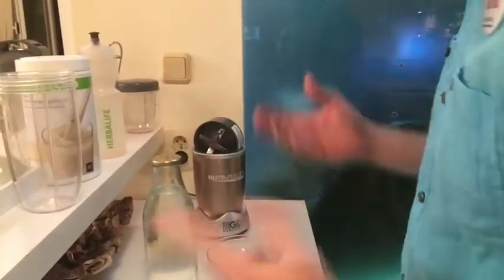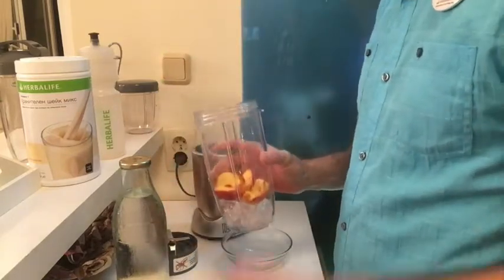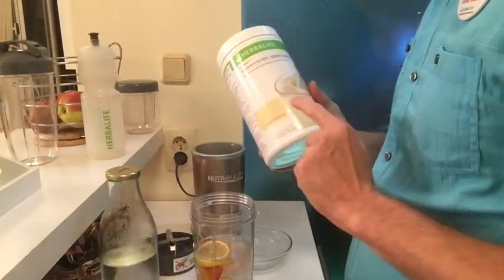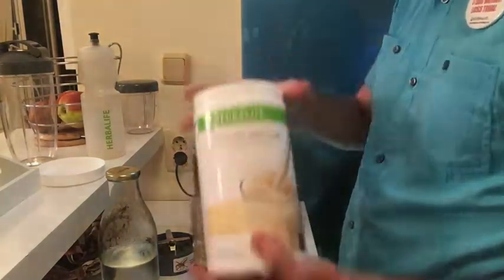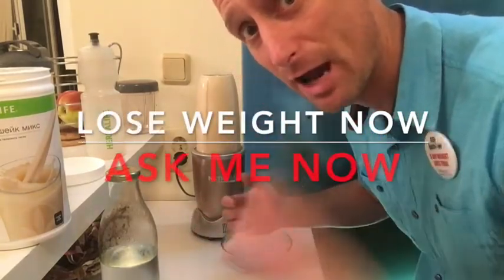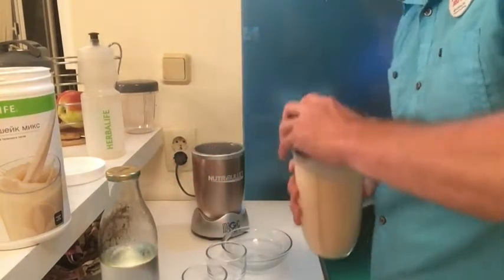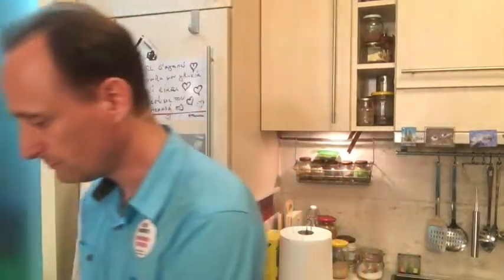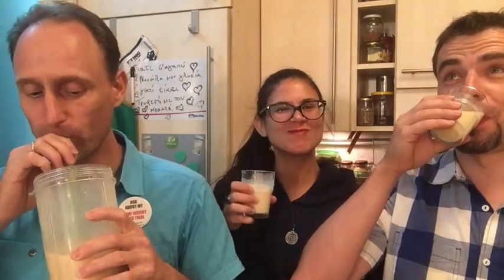Vlog #17 Healthy evening snack with good friends F1+🍑+🍋=🍹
Todays Video is all about: Having a healthy evening snack with good friends.  Many thanks to Gabriela and Gustavo for joining me for a wonderful evening. THANK YOU.

This channel is to inspire others & show how Herbalife Nutrition can help you be your absolute best, combining balanced nutrition (80%) and fitness (20%).

My Story:
In 9 weeks I lost -8% Fat, gained +12 Kg Muscle and feel great.

It takes:
4 weeks for you to see your body changing,
8 weeks to your friends to see it, and
12 weeks for the rest of the world to notice.
Don’t waste your time!
Try our 90-Day Meal Plan!
Get the support you deserve on a daily basis.

Please visit my webpage for more information about myself and Herbalife Nutrition.

Join me in Making the World Healthier and Happier

Claim:
People who use Herbalife® Formula 1 twice a day as part of a healthy lifestyle can generally expect to lose around half a pound to 1 pound per week.

Claim:
Income depicted is unique to the individual and is not typical. Achievements require skills & consistent work. For typical earnings, see Statement of Average Gross Compensation at StartHerbalife.com.